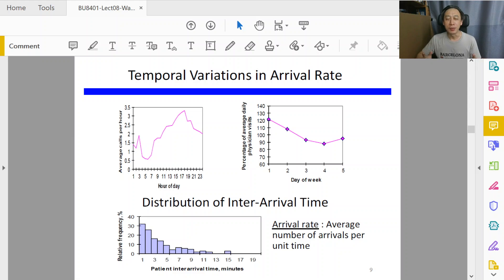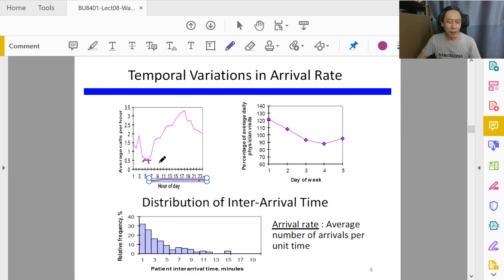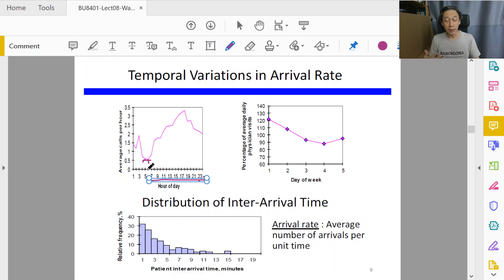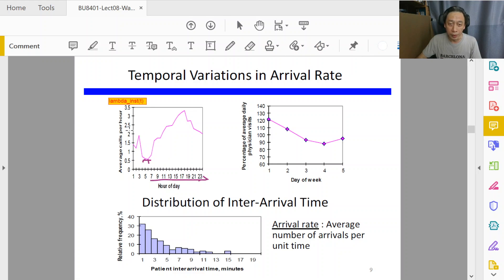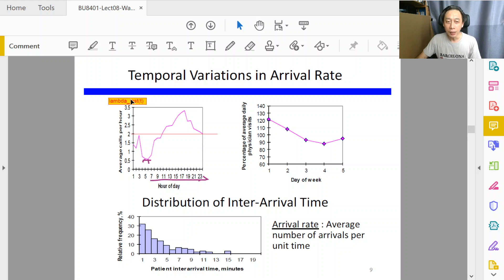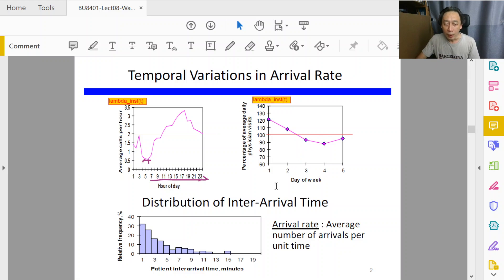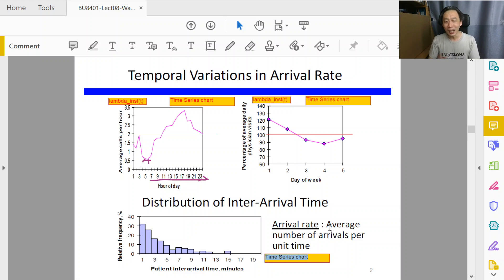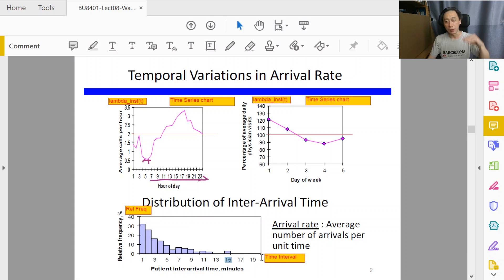Waiting Line Models: Single Server - 3 - Distribution And Configuration (Part 1/2)